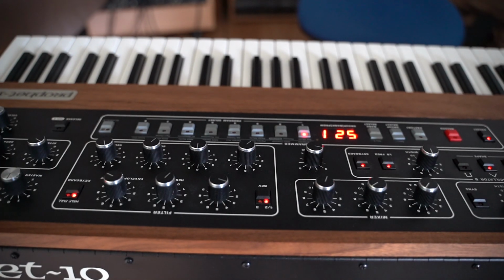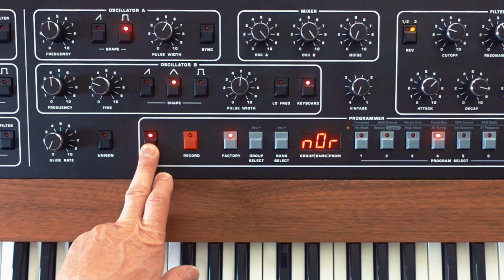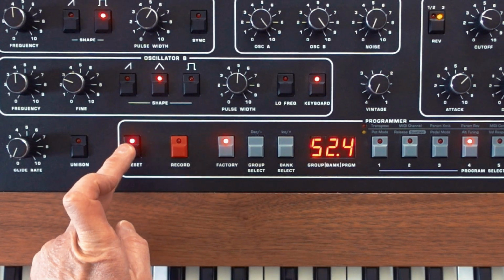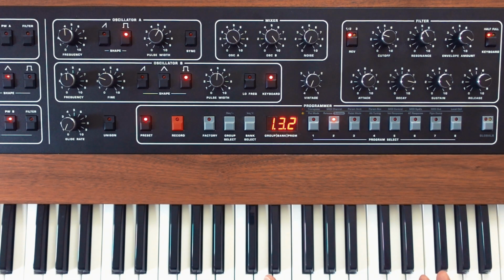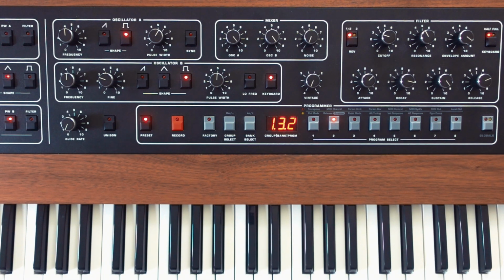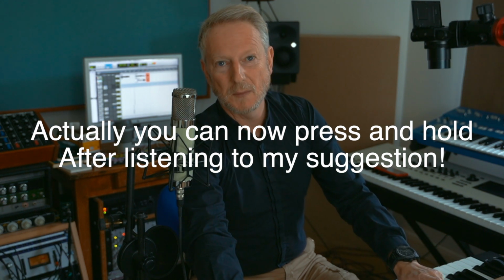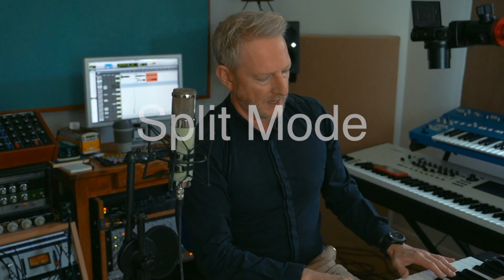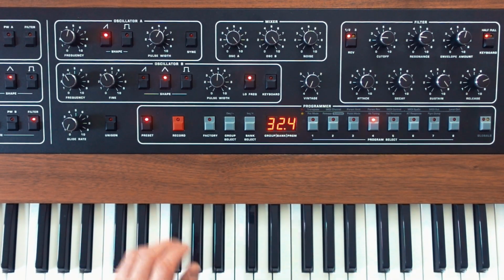Sequential Prophet 10 just got a lot better!!